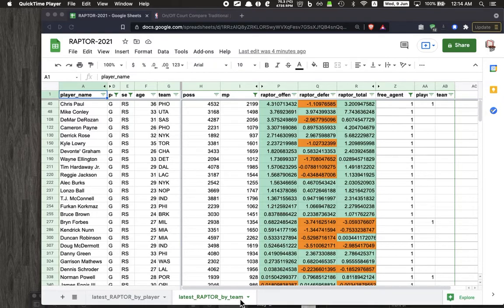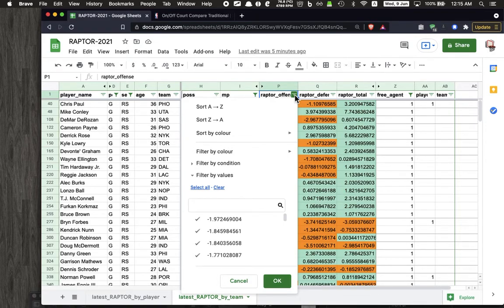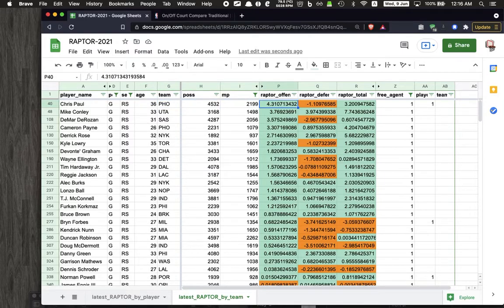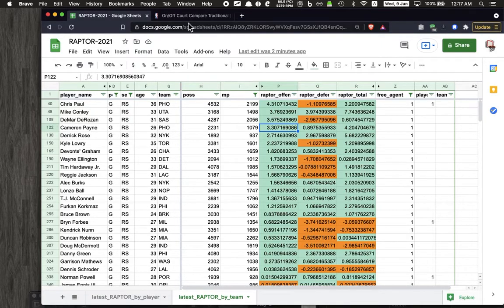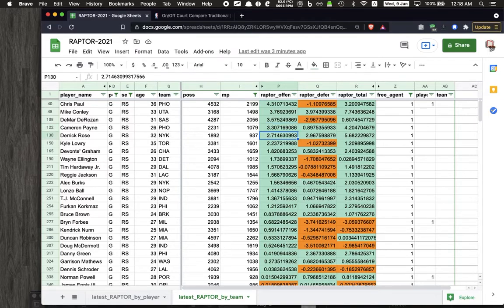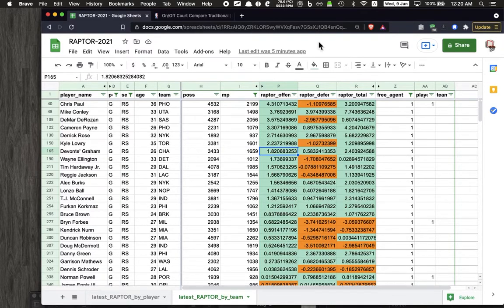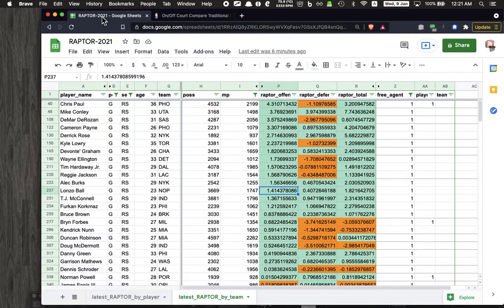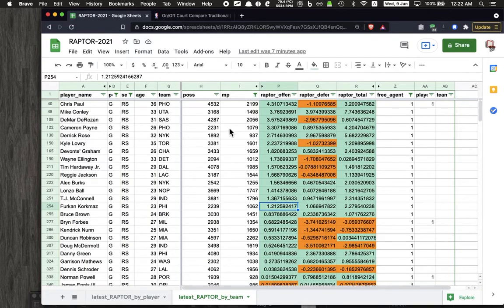Data Driven Free Agency 2021 - Guards We Can Target. New York Knicks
I continue using the RAPTOR metric to see which guards we should target in Free Agency.

Gear I use: